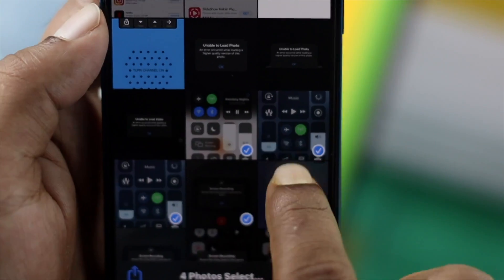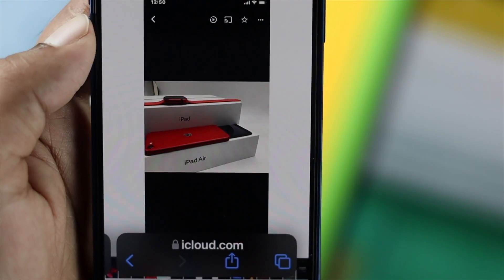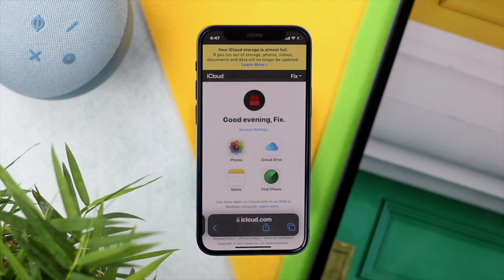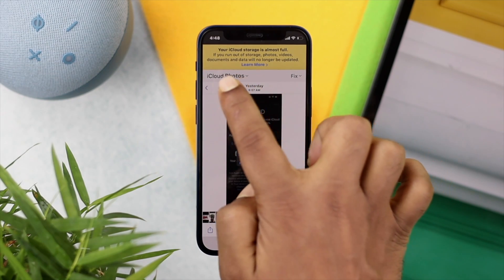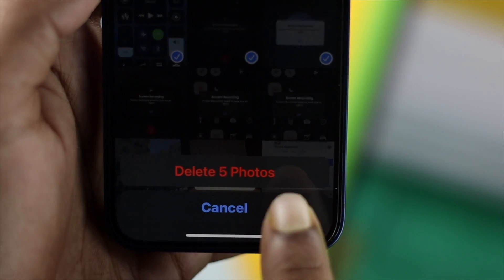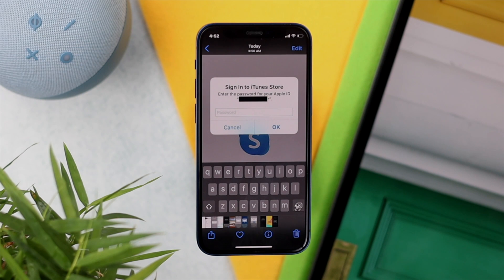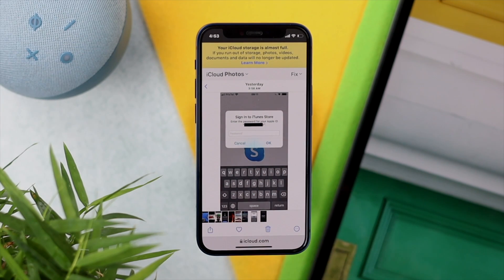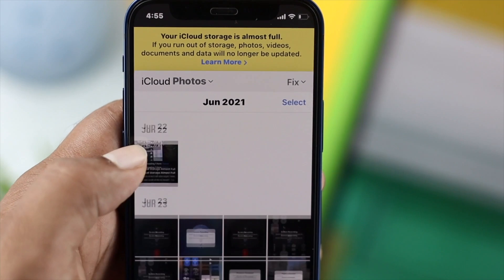Remove Photos from iCloud But Keep on iPhone [Or Vice Versa] Both Ways Included!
Are you looking for a way to delete some photos from your iCloud account but want to keep them in iPhone, or vice versa? In this video, we will show you how you can easily remove photos and videos from iCloud but keep them in iPhone or vice versa.

0:00 What this video is about
0:25 Delete photos from icloud to keep them in iPhone
1:47 Delete photos from iPhone to keep them in iCloud